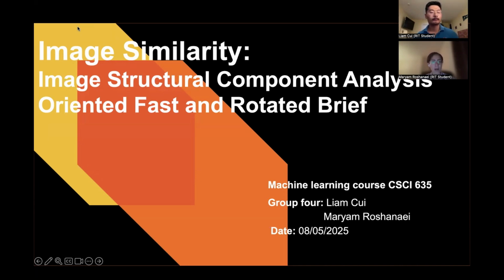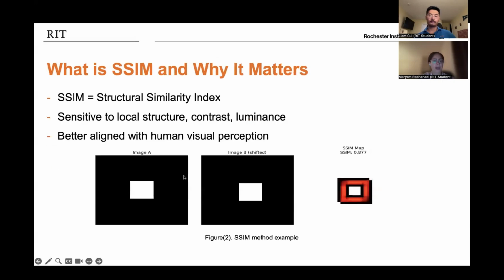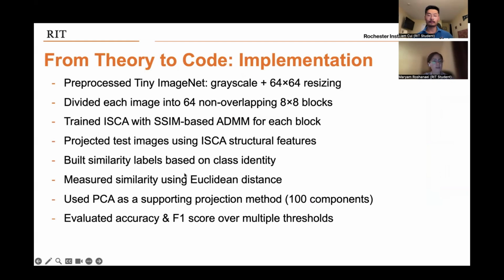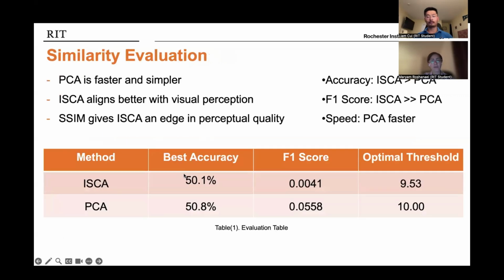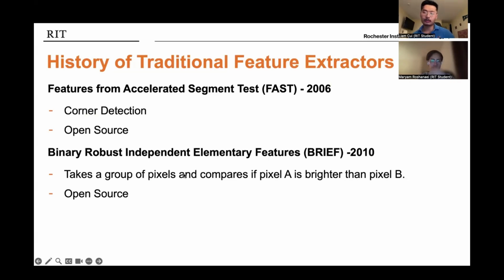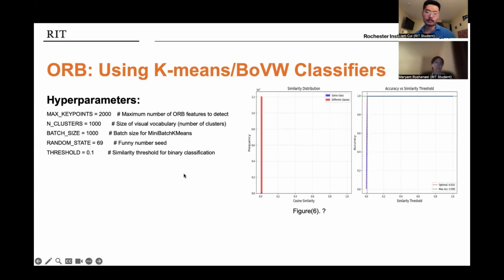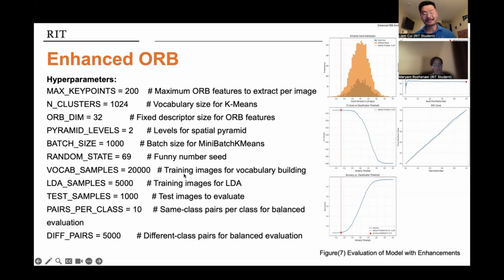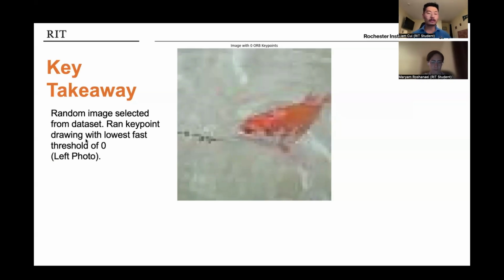Summer CSCI 635: Group 4 Final Project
Liam Cui and Maryam Roshanaei

MOM!!! GET THE CAMERA!